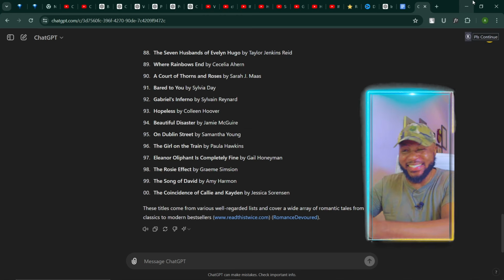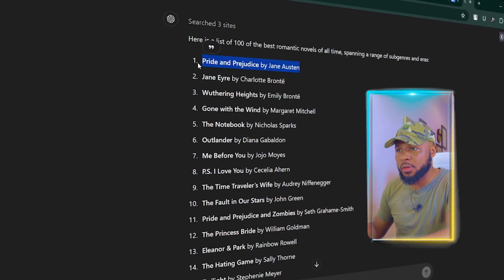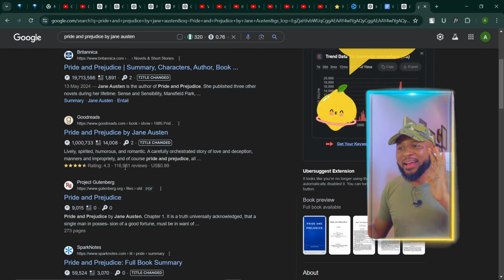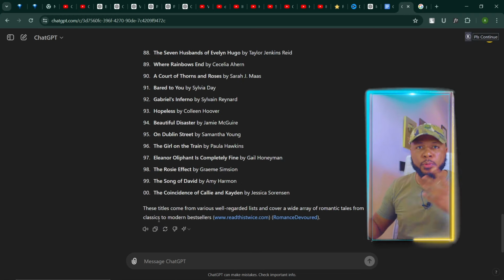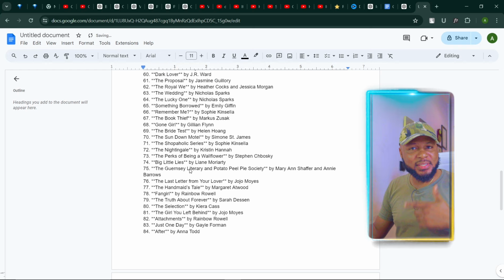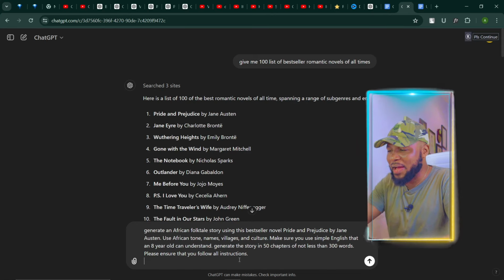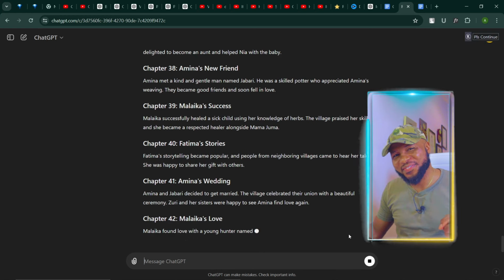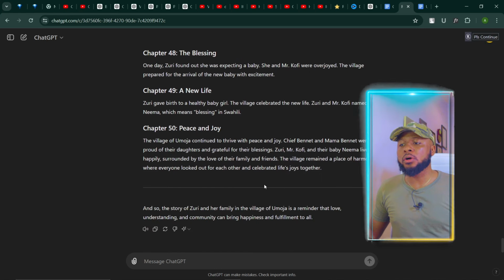Boost Your African Folktale Channel with These 5 Viral Story Ideas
In this video, I revealed 5 proven strategies to generate engaging and shareable stories for your African Folktale Channel that will captivate your audience and boost your channel’s growth. Learn how to craft compelling narratives, optimize your content, and leverage trending topics to make your African Folklore stories go viral.

Time Stamps:
00:00 - Breakdown
00:39 - African Folktale Viral Strategy 1
07:46 - African Folktale Viral Strategy 2
09:00 - African Folktale Viral Strategy 3
11:22 - African Folktale Viral Strategy 4
12:45 - African Folktale Viral Strategy 5